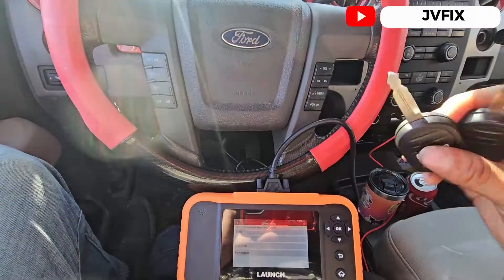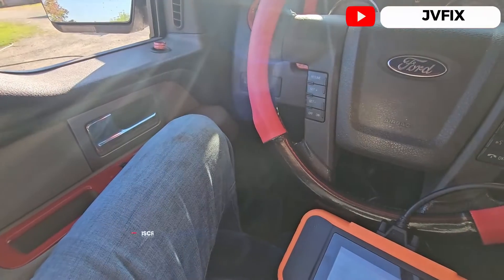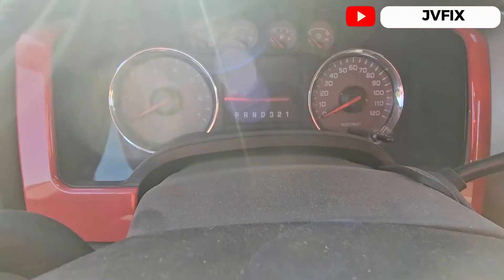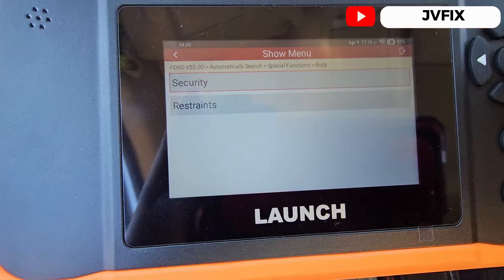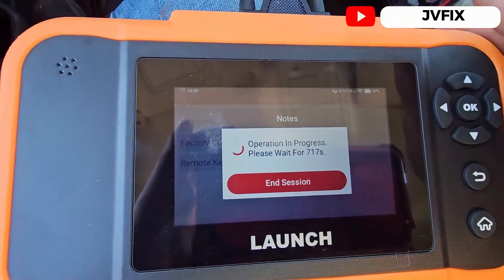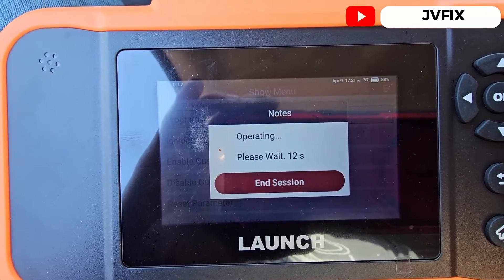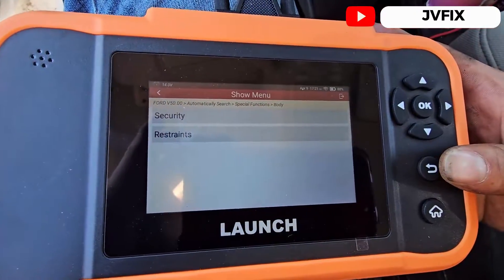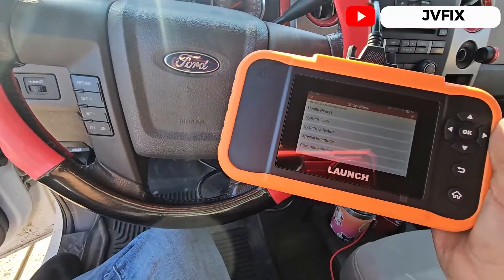How to program new key on 2005 Ford F150 using the most affordable scanner! Launch Creader Elite 2.0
Here is the link for the scanner:

.Launch Elite scanner for Ford GM Chrysler lifetime free update